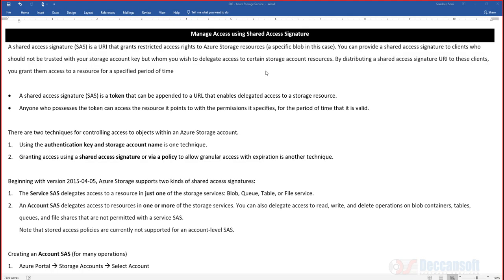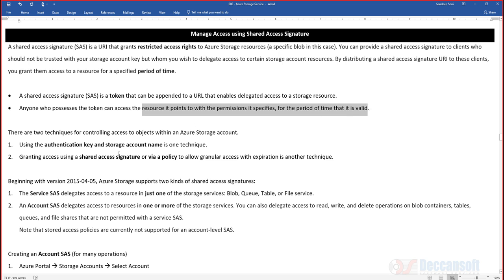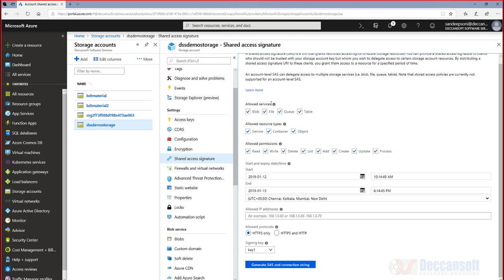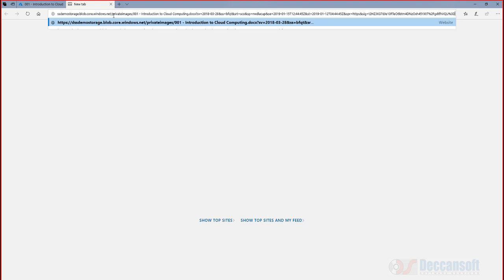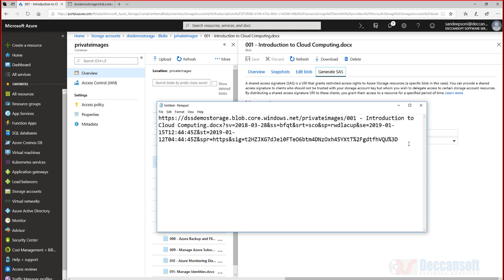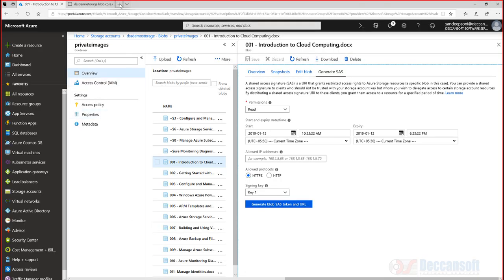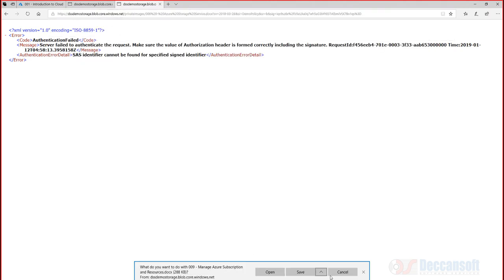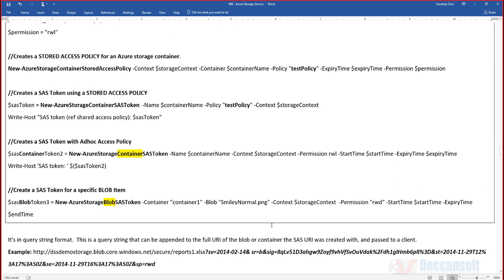04 8 Creating and Using SAS Tokens